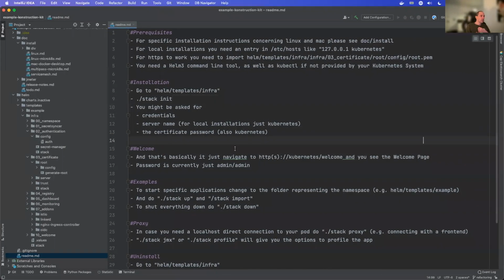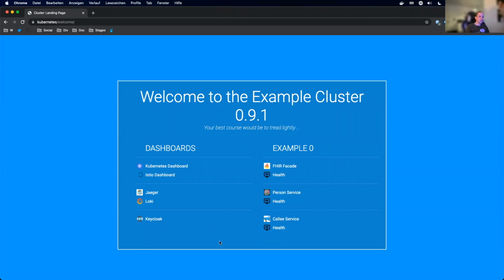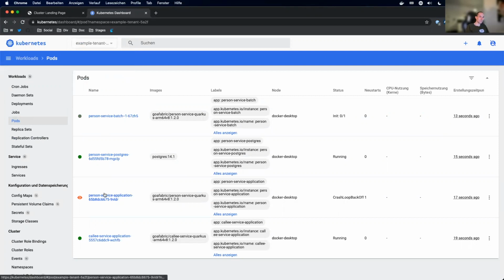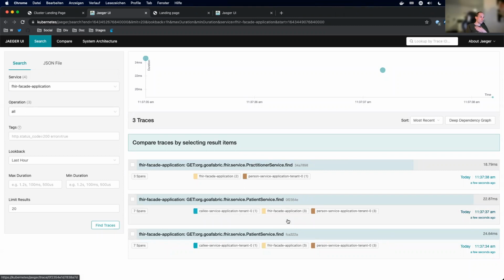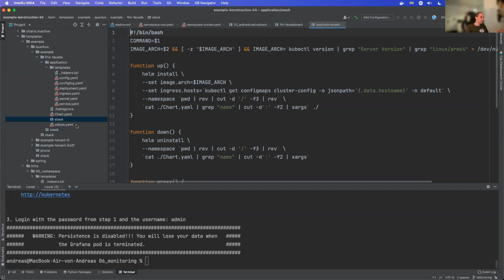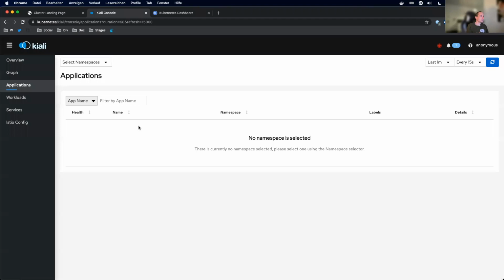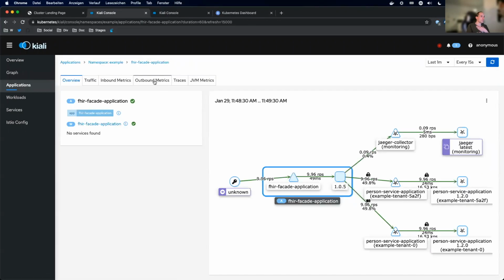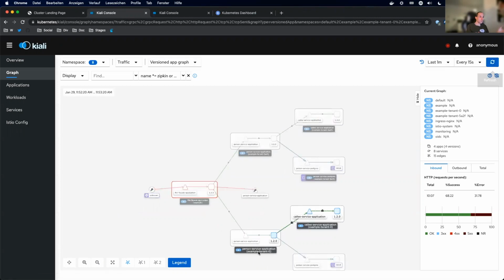Kubernetes by Example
A short introduction into Kubernetes and Services Meshes